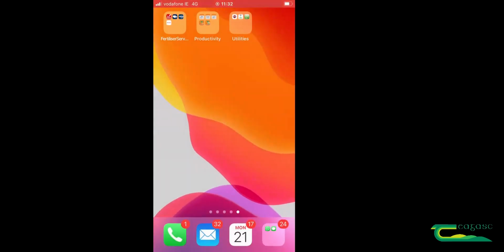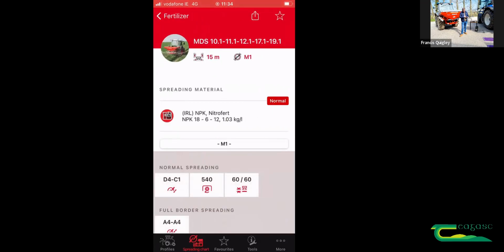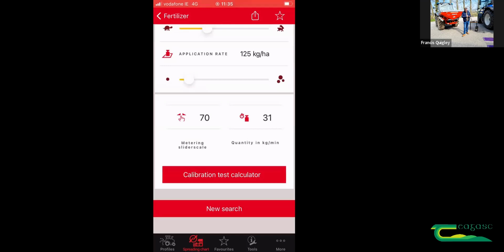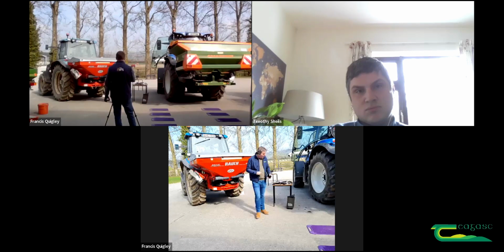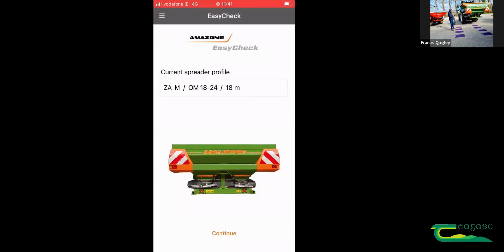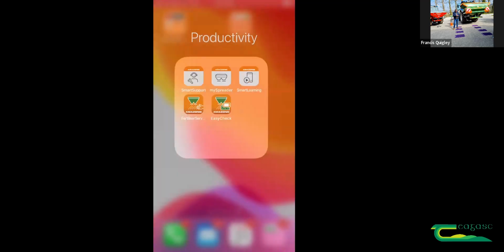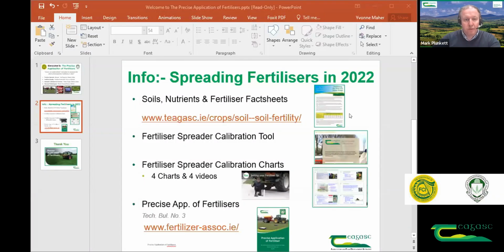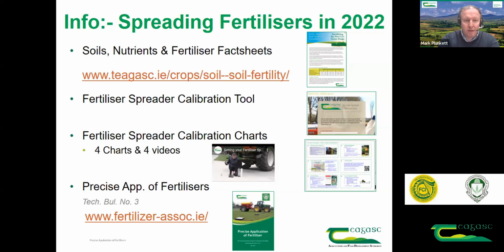Precise Application of Fertilisers Webinar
With fertiliser prices at an all-time high, it will be important to ensure that the fertiliser spreader is set up correctly to deliver the correct application rate and in the right place.  This will be the first step to using fertilisers as efficiently as possible.

On Monday, 21 March at 11am a webinar took place with a number of experts discussed the key steps from calibration to fertiliser quality so you can achieve an accurate fertiliser spread in 2022.